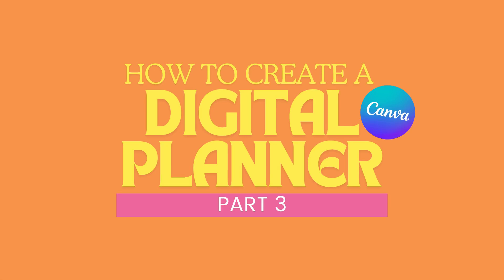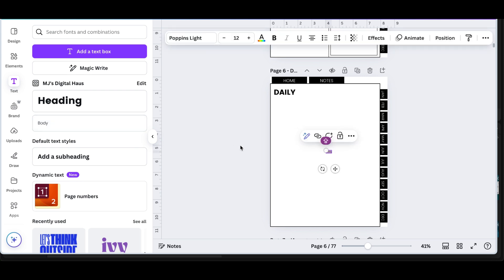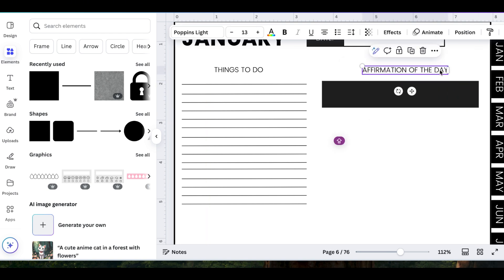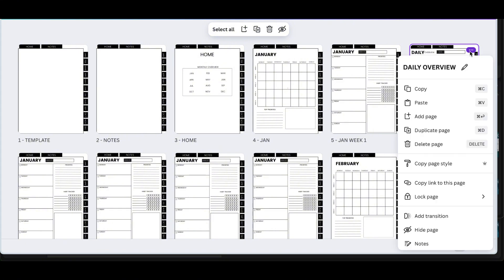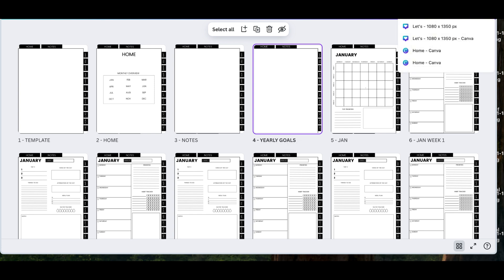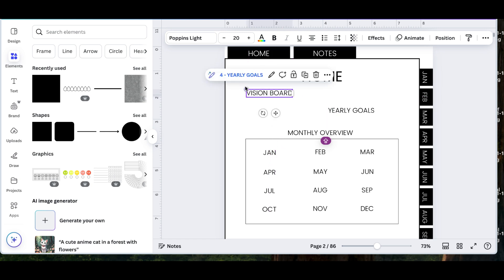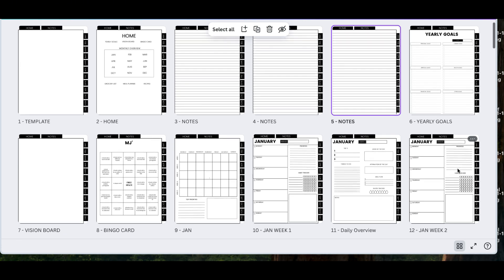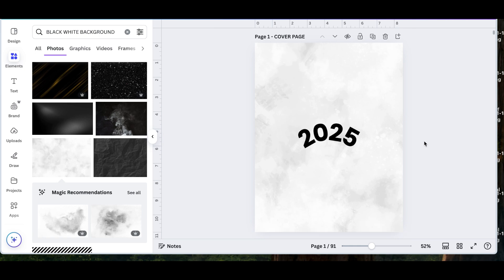How to Create A Digital Planner Using Canva: Part 3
Welcome to Part 3 of the Digital Planner Creation Series! ✨

In this video, we’re diving into the exciting details of bringing your planner to life. You’ll learn how to:
✔️ Design a daily page that’s functional and beautiful.
✔️ Add additional pages to enhance your planner’s features.
✔️ Create a dedicated notes page for all your brainstorming and ideas.
✔️ Design a stunning planner cover that reflects your personal style.

Whether you’re creating a planner for personal use or planning to sell, this step-by-step guide will help you take your project to the next level!

📄 Grab the Planning Document
Plan out your entire digital planner before jumping into design! Get the planning document here:

Get the Additional Pages
Want to save time? Purchase the 15 customizable planner pages to add to your planner, including yearly goals, a budget tracker, a meal planner, and more

Let’s Connect!